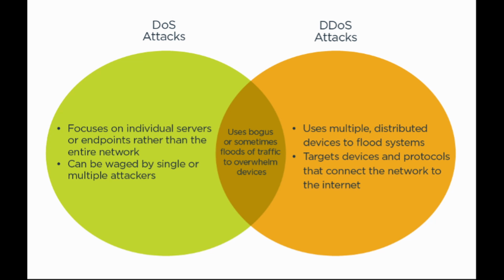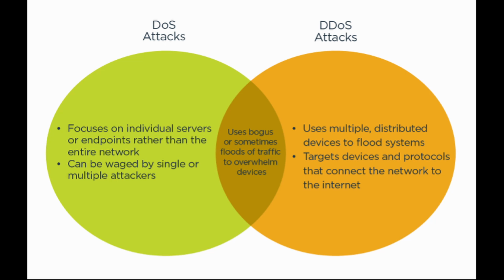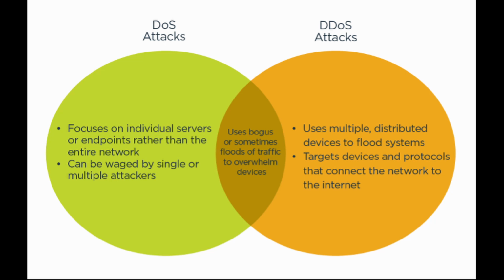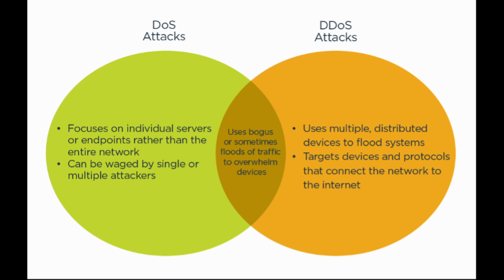Cybersecurity For Beginners: Denial of Service (DoS) Vs. Distributed Denial of Service (DDoS)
CEHv12- Certified Ethical Hacker: Study Guide with Practice Questions and Labs: First Edition - 2023

Cybersecurity For Beginners: Denial of Service (DoS) Vs. Distributed Denial of Service (DDoS) FULL Article